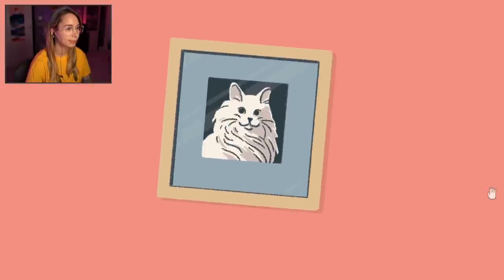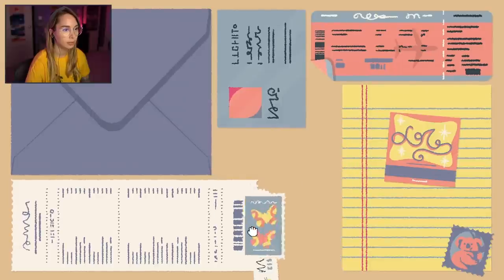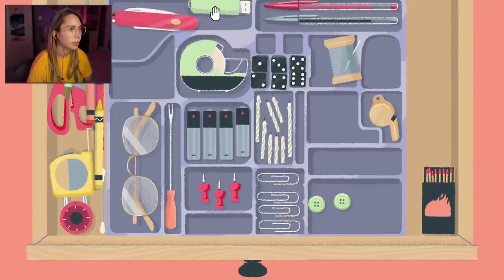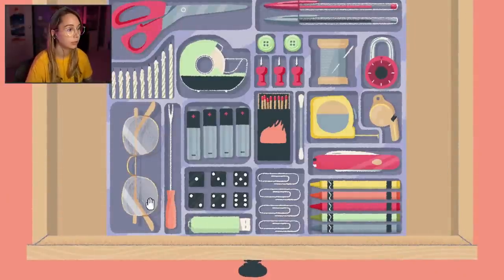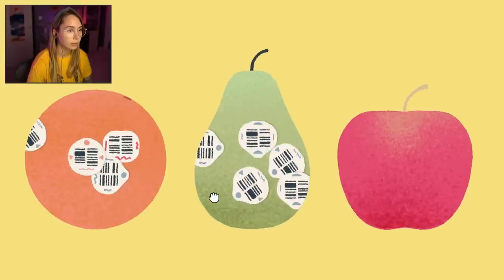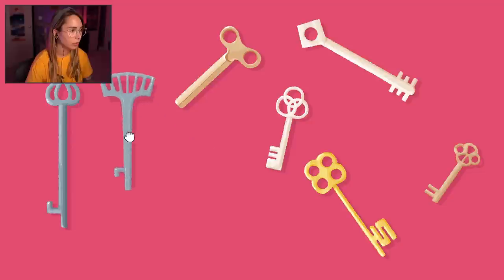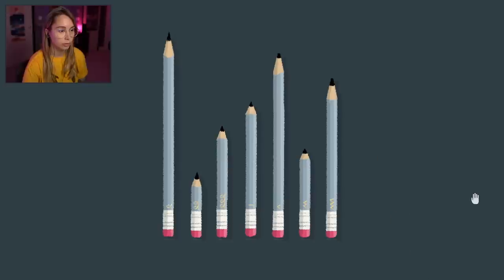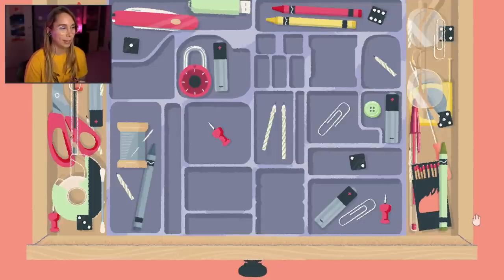An organizer's DREAM - A little to the left (demo)